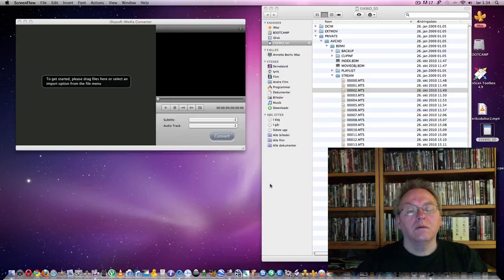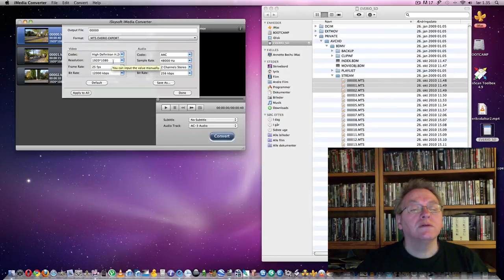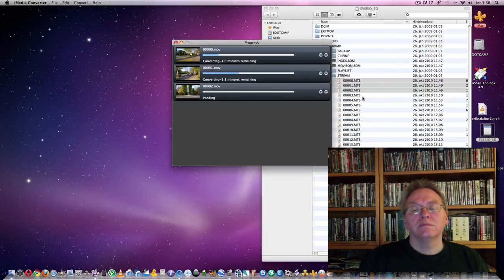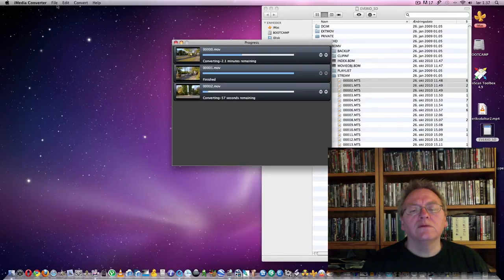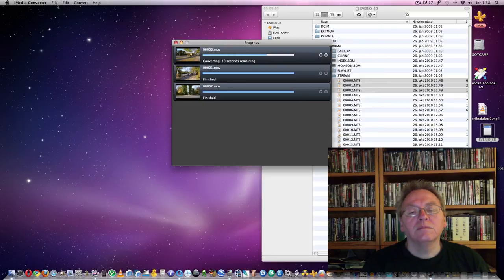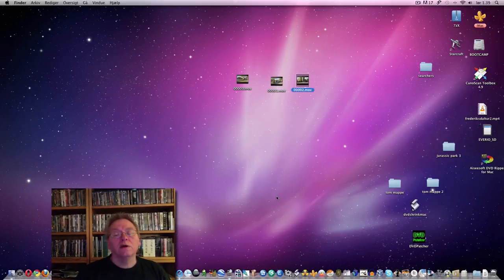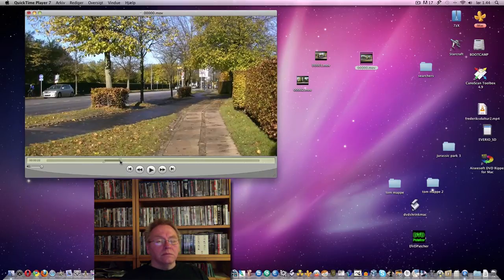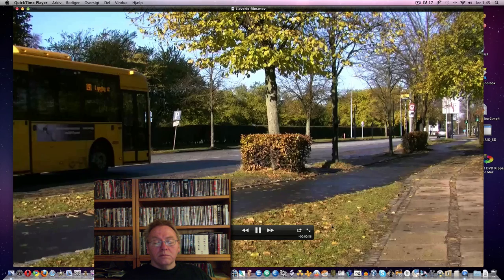mts-editing made easy on the Mac. Avoiding AIC codec.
A way to avoid converting H.264 mts files to Apple Intermediate Codec in "iMovie" and instead keeping full control of the file conversion and-quality.
A very quick method of editing mts files.
Tools used:
QuickTime Pro, iSkysoft iMedia Converter.(Other mts converters can be considered)